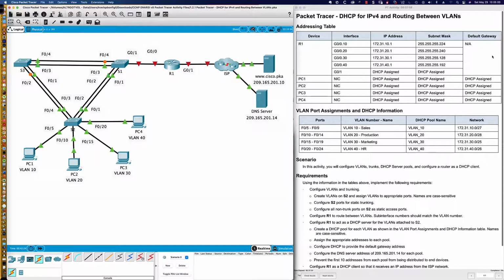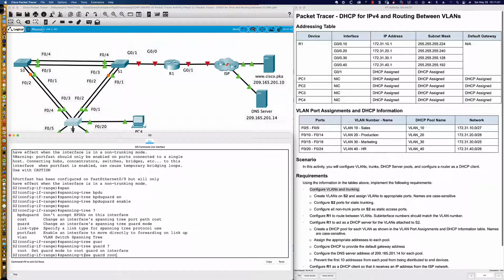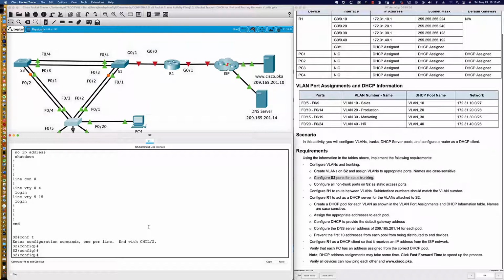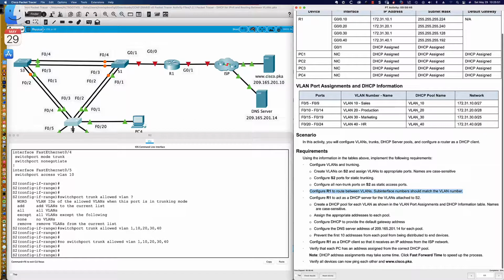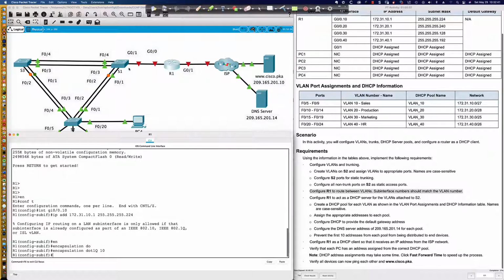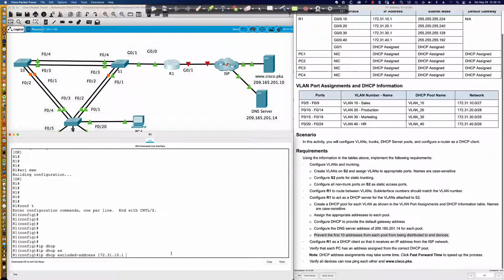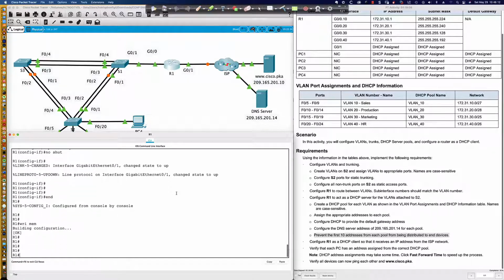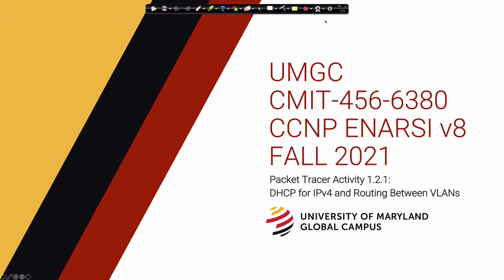UMGC - Fall 2021 CMIT-456 CCNP ENARSI v8 Packet Tracer Tutorial 1.2.1: DHCP for IPv4/Inter-VLAN Rtng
In this video tutorial, prepared for my UMGC CMIT-456 (Cisco Networking Academy ENARSI v8 curriculum) course, we take a look at the first Packet Tracer activity for the course: Packet Tracer 1.2.1 - DHCP for IPv4 and Inter-VLAN Routing. We do a comprehensive deep dive into VLAN creation, naming, switch port configuration for both access and trunk ports; we configure Router-on-a-Stick to support four (4) data VLANs, configure DHCP pools for each of those VLANs and even configure the edge router ISP-facing interface to receive its IP address via DHCP. Enjoy!

*This techtorial/Packet Tracer activity is all done running Cisco Modeling Labs (CML) v2.1.1-b19, some physical routers in my Evil Command Center Lab, and/or Packet Tracer version 8.0 (for the Mac) which was just recently released! The MINIMUM version you can use for any of the new CCNP v8 curriculum activities is Packet Tracer v8.x! Be sure to leave your feedback and questions below and I hope I have earned the privilege of your time!